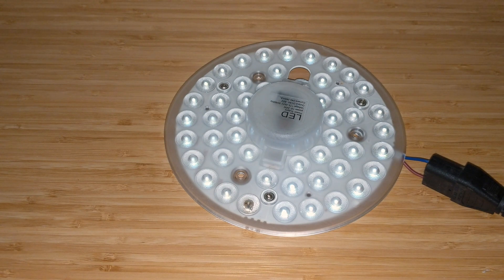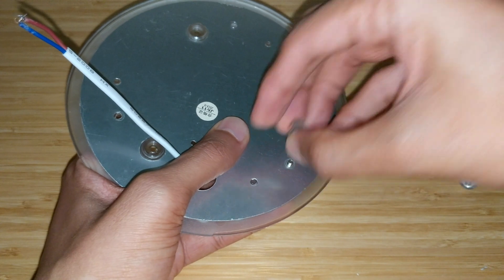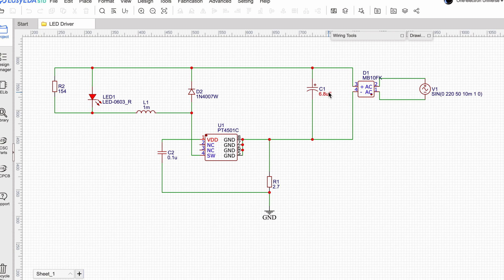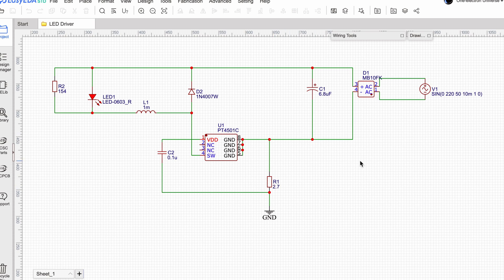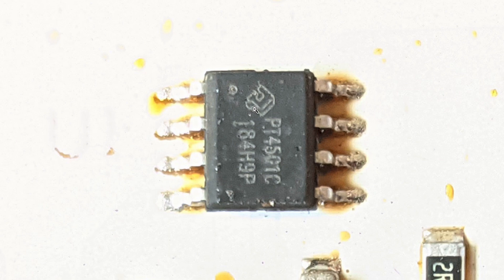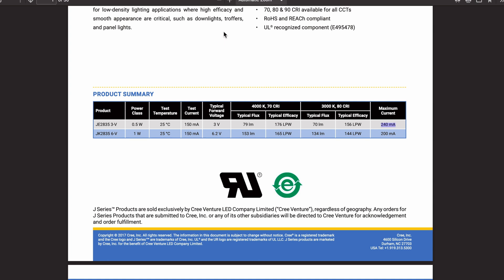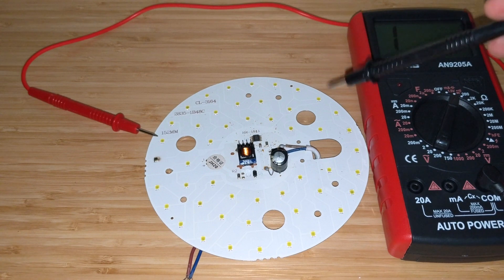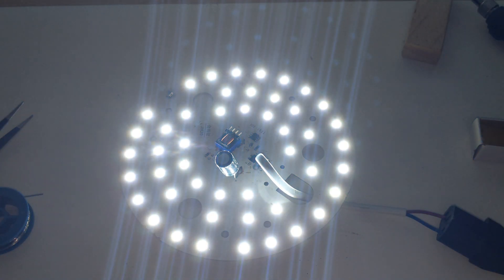LED Driver Teardown and Repair - Let there be light!!!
LED lights, LED driver repair schematic, LED driver circuit

We have a look at a LED Ceiling Light. Understand the Driver, identify the problem and repair the issue.